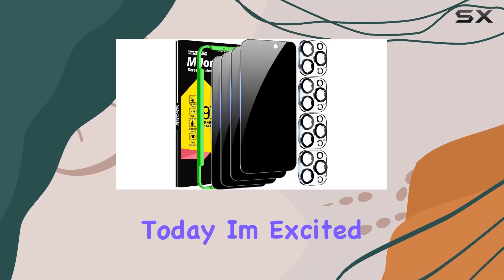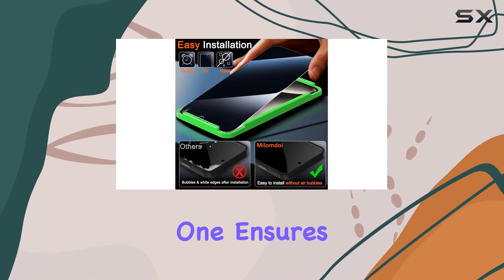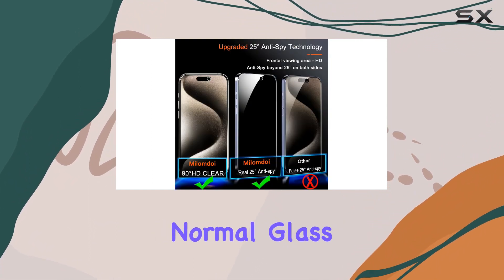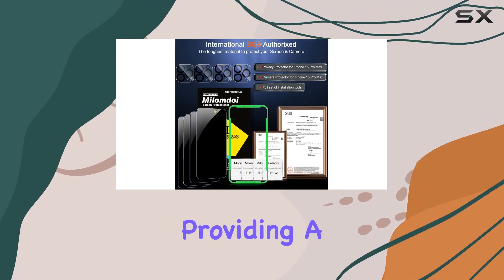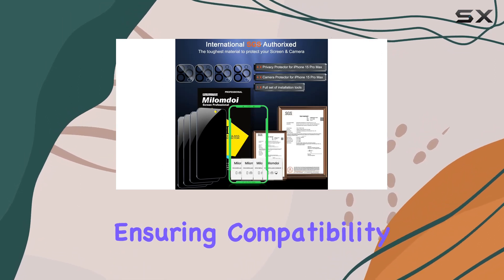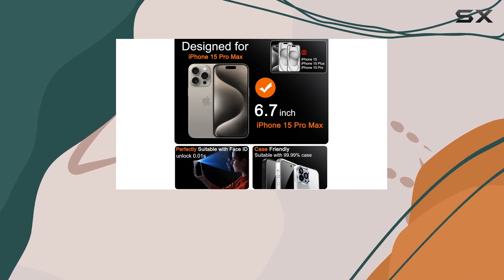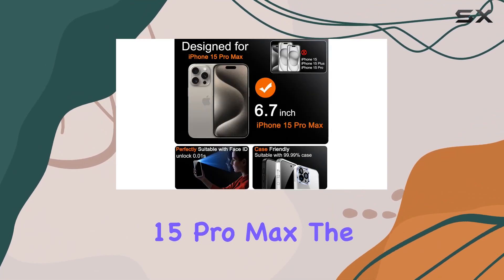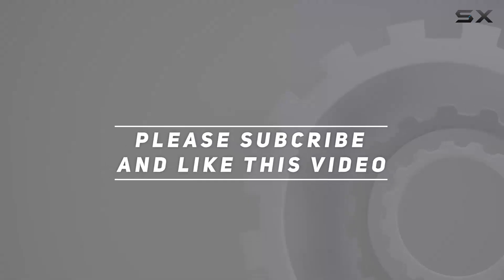Ultimate Privacy Protection for iPhone 15 Pro Max - Milomdoi 4 Pack Review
0:00 Intro
0:06 Review

Things that we mentioned in this video:
Milomdoi 4 Pack Privacy : B0CBN57XV9